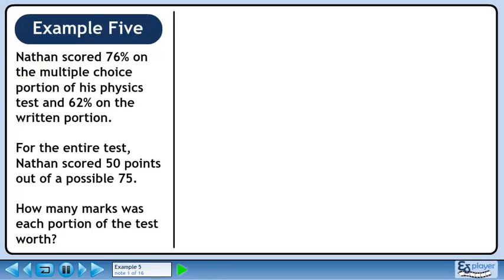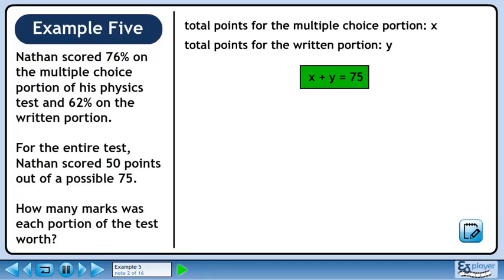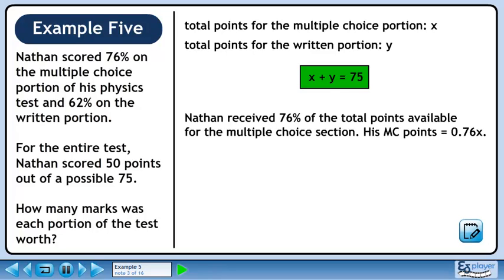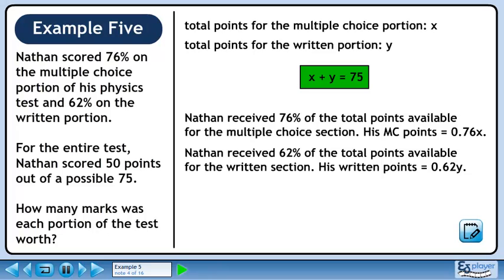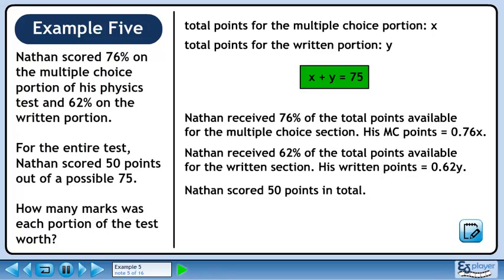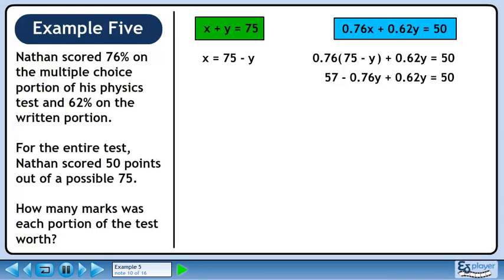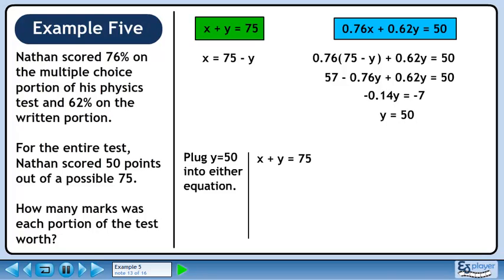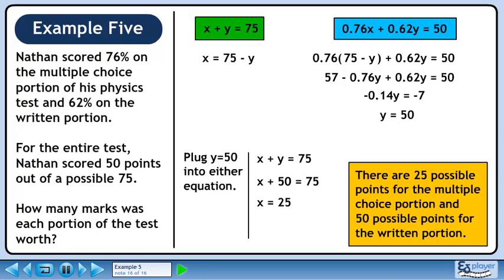Substitution - Example 5